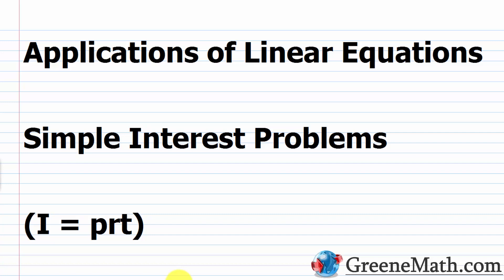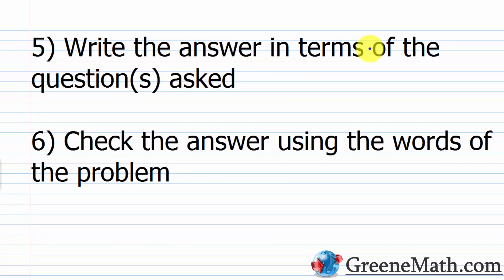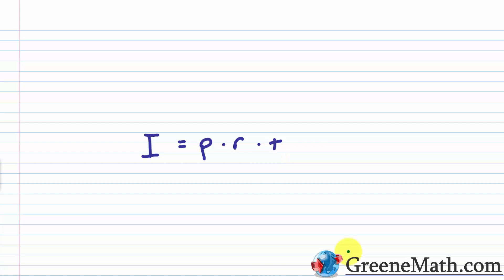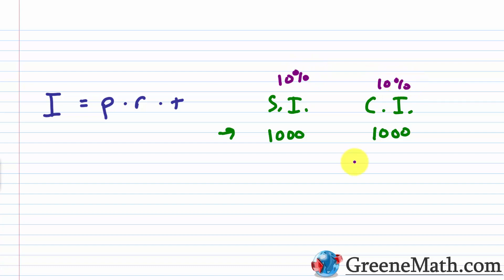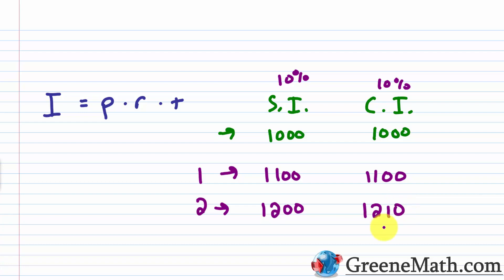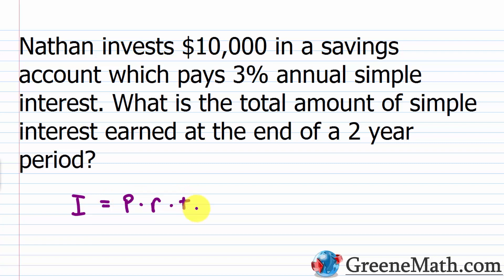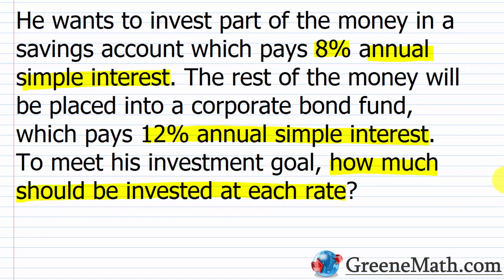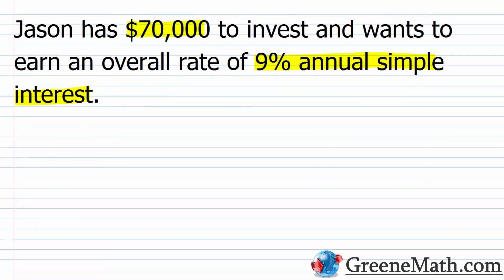Simple Interest Word Problems (I = prt)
In this lesson, we review how to solve simple interest word problems. These problems involve the use of the simple interest formula: I = prt, which is simple interest earned (I) is equal to the principal (p) multiplied by the rate (r) as a decimal multiplied by time (t).